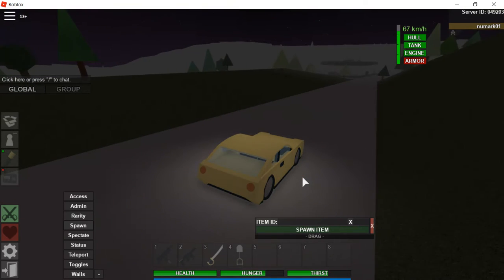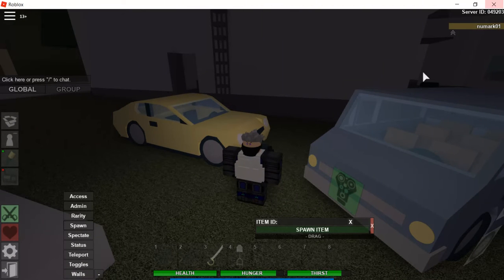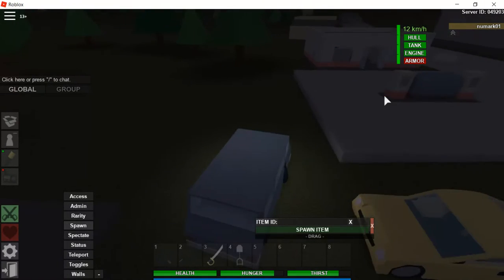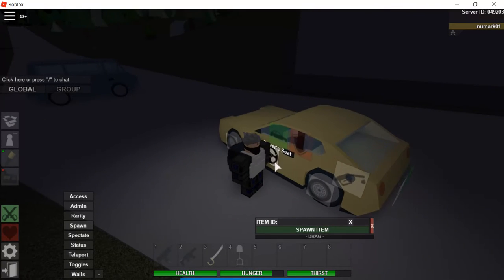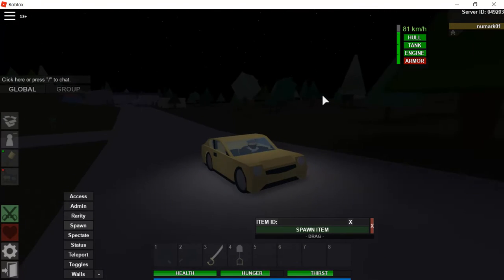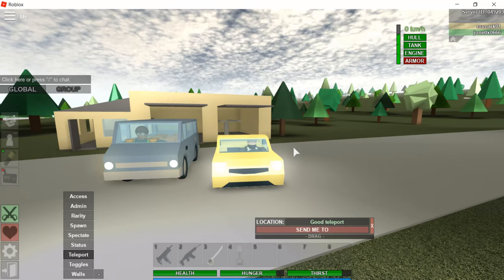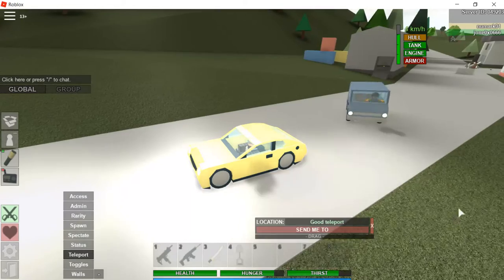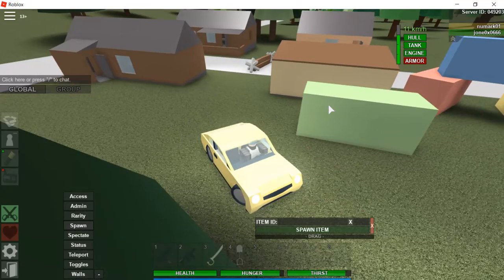ROBLOX apocalypse rising EP 2 with dad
playing roblox with dad